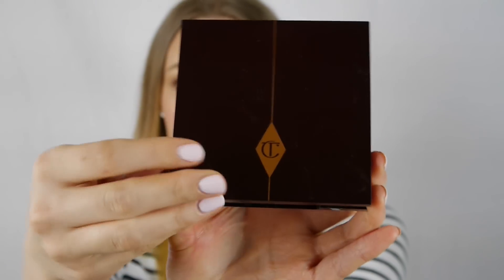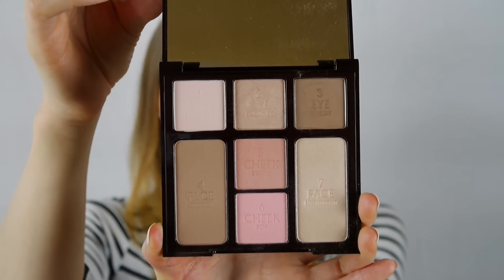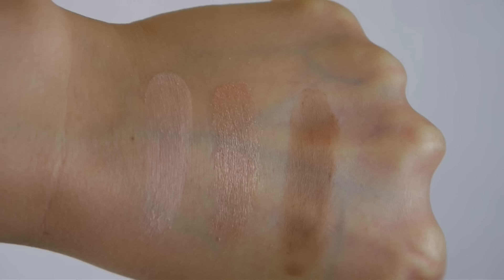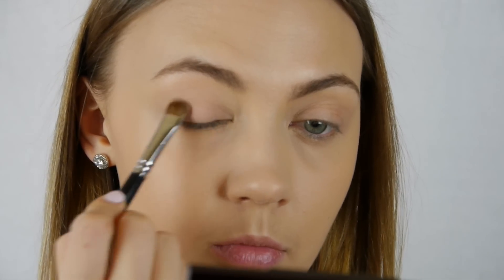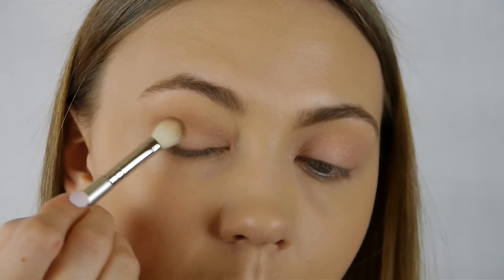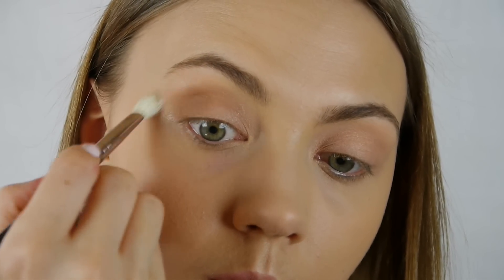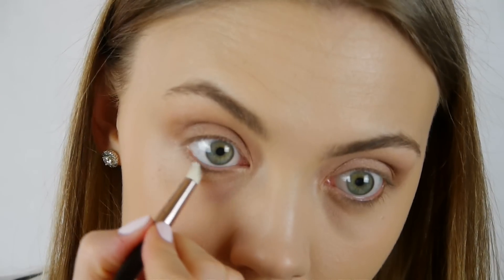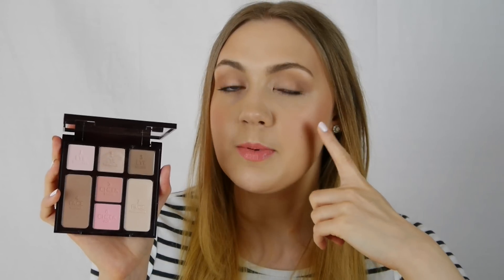Charlotte Tilbury Instant Look In A Palette - Review & Swatches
My first impressions review and swatches of the Charlotte Tilbury Instant Look In A Palette! Link to the palette

I would love to keep in touch :) let's chat on social media!

If you're new here, hello! My name's Kat :) I'm a makeup artist, crazy cat lady animal lover, newbie vegan with a passion for health & fitness and of course, makeup and beauty products! This is my beauty and lifestyle channel where I share everything from my makeup tutorials, hauls, monthly favourites, fitness tips, healthy recipes and more!